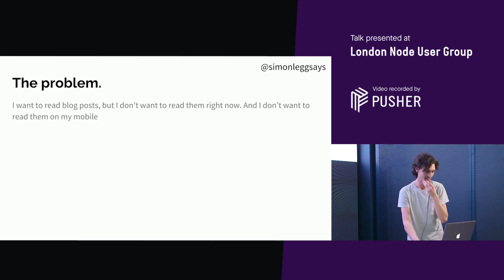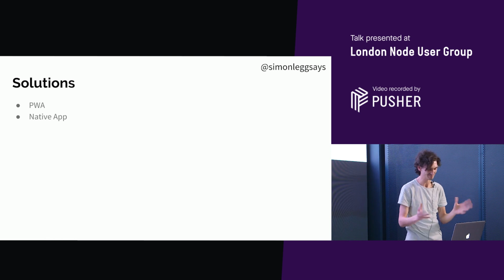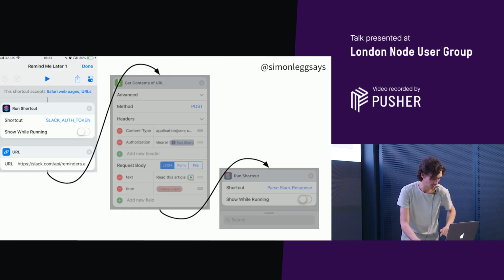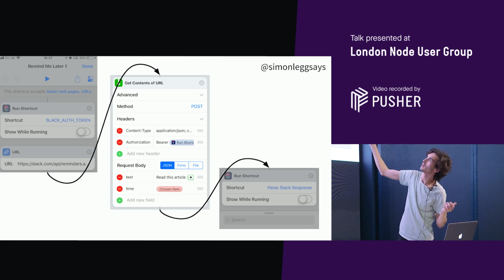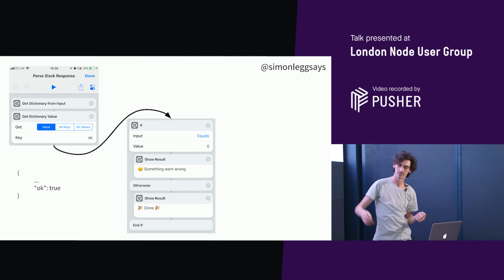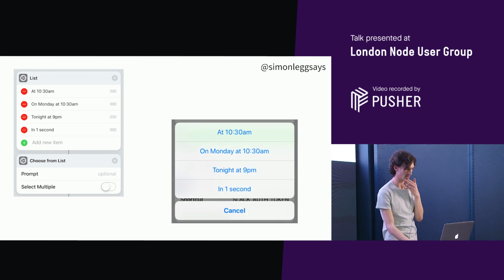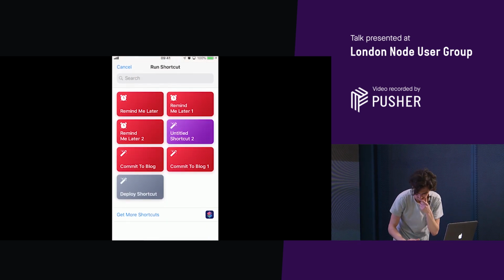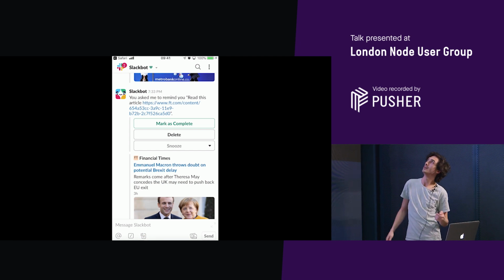Simons Hot Tip Feb 2019 - London Node User Group - February 2019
Discalimer: nothing to do with Node - but something about Automation with Apple Shortcuts